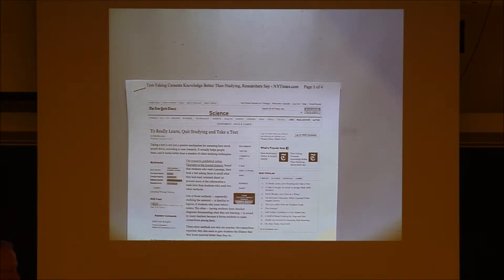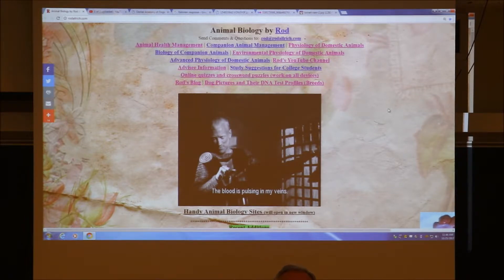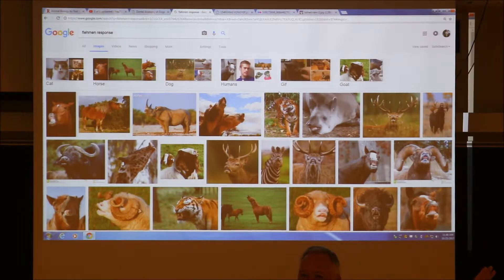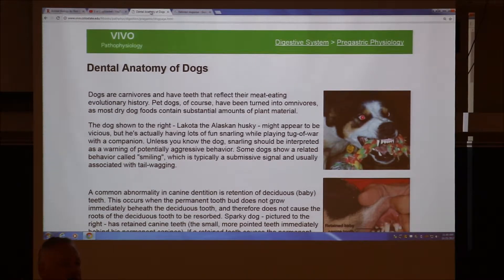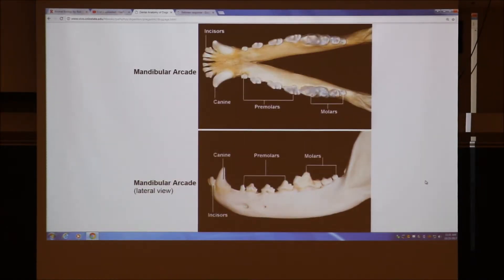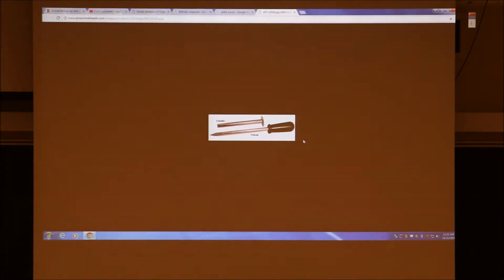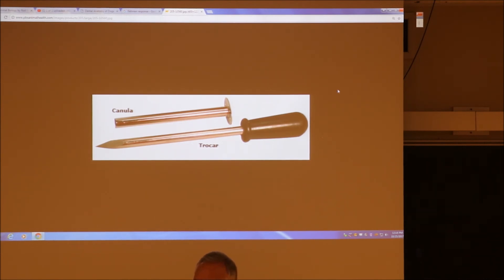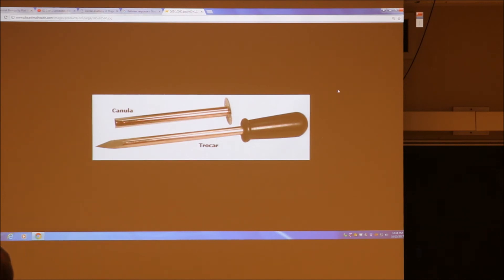Lecture-21, Physiology of Domestic Animals